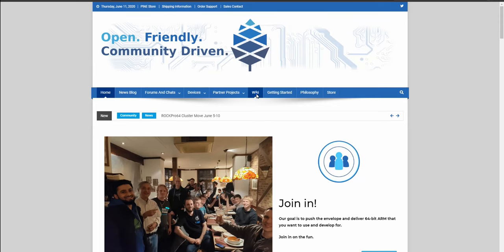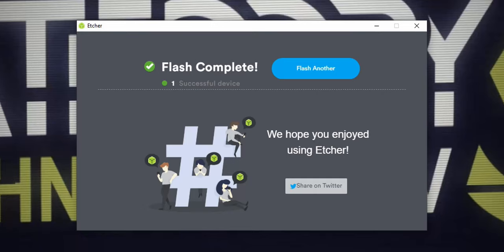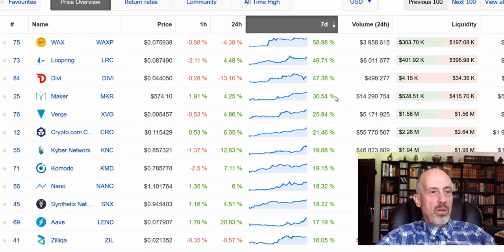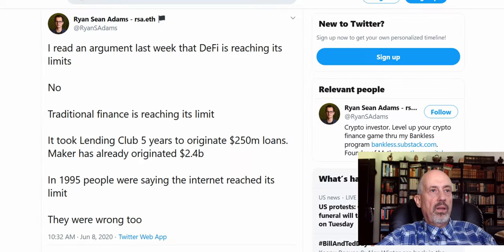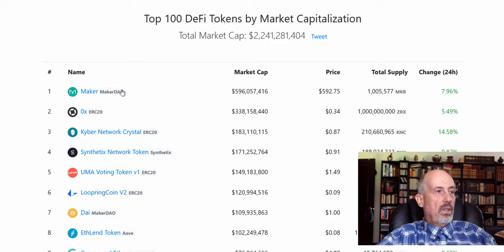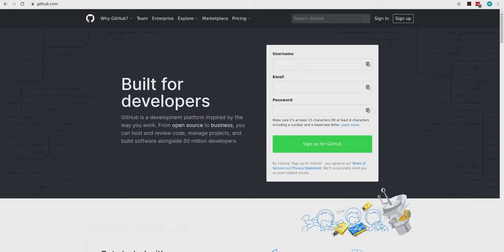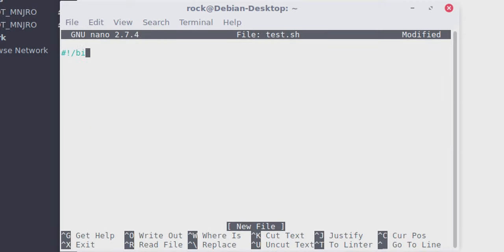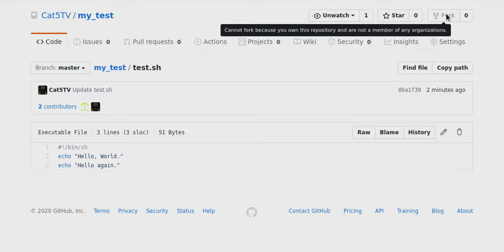654 - The Spotlight's On Robbie, Installing an OS on Pinebook Pro's SD Card and an Intro to GitHub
Rocco (BigDaddyLinux) pointed the Linux Spotlight at Robbie this week, and we've got a short preview. Robbie will show us what it takes to get an operating system "installed" on a Pinebook Pro SD card, and why you might want to, and we'll also get a beginner's rundown of how to use GitHub. Bekah's here with the latest tech news, and Robert returns for more cryptocurrency market news.